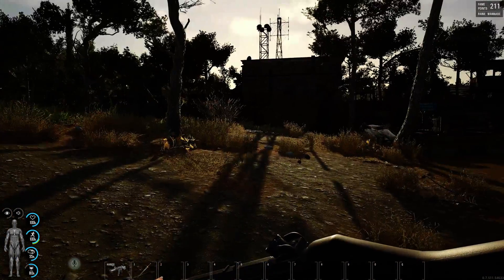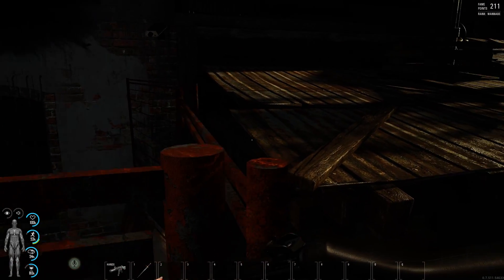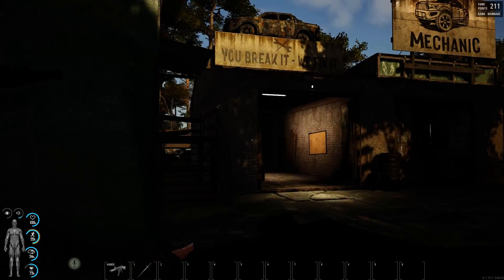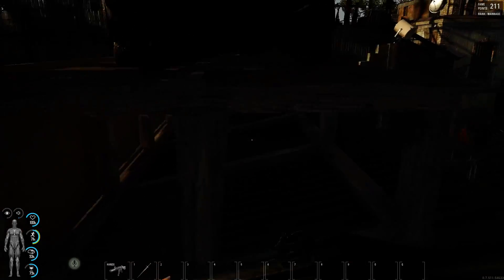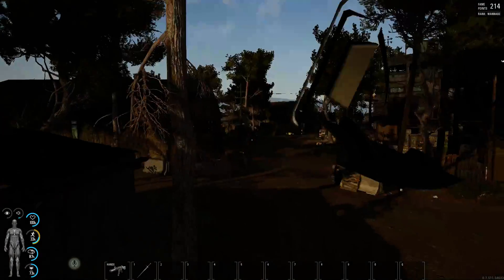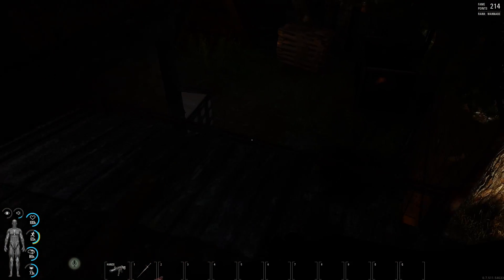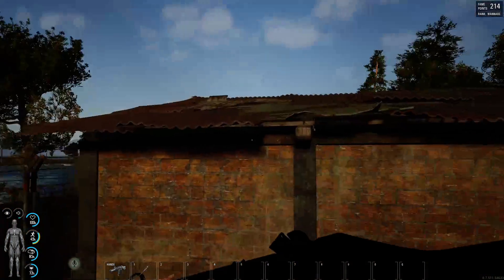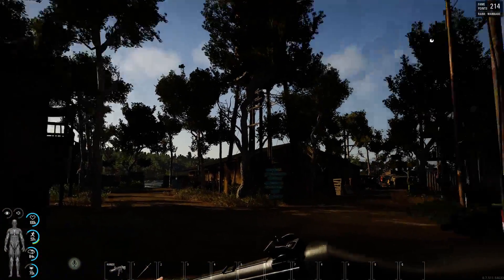How to Find Secrets in SCUM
Unlocking SCUM's 3-dimension world by thinking outside the box.  If you would like to play on the [US] FOR NEW PLAYERS server, the address info is found at the Battlemetrics